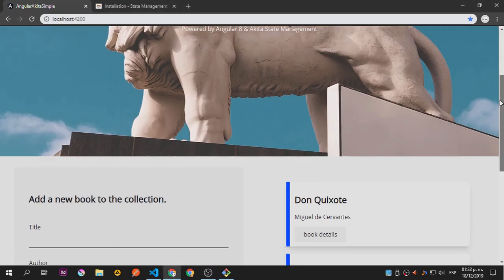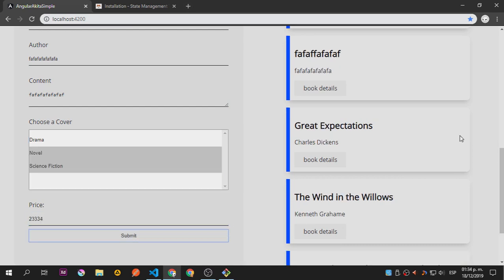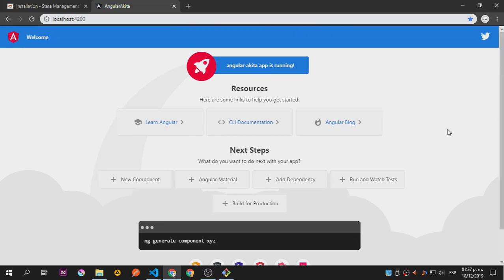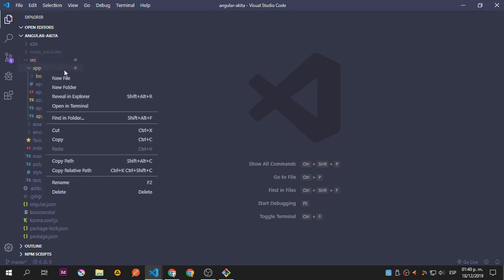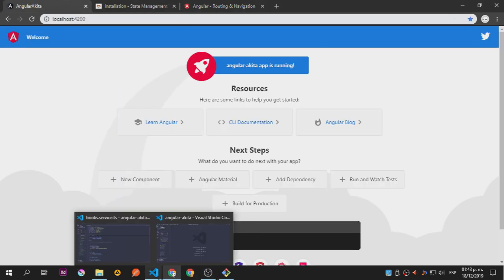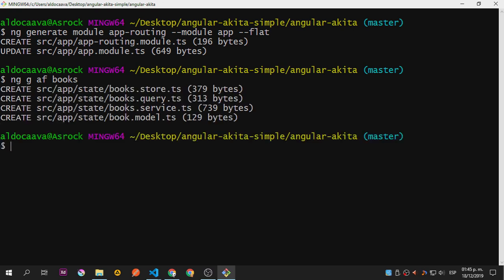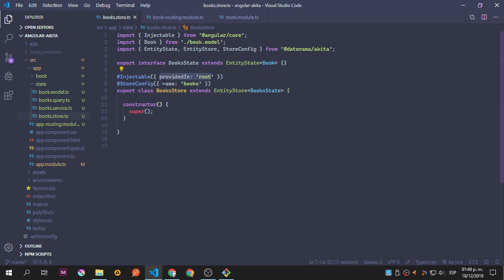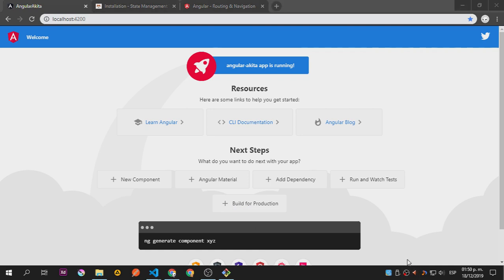Simple State Management with Akita & Angular 8 #1 (Starting with Akita)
In this video we will start using Akita by installing it inside a new Angular app, then we will take a look at the files the we are going to use in order to manage the state inside our Angular app